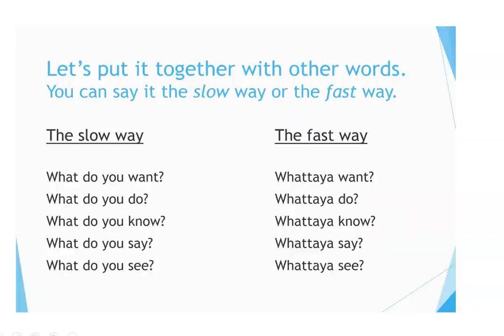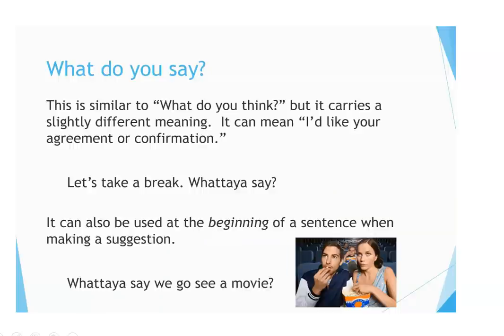How to Learn English: ESLgold.com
Now you can learn English quickly by yourself at home for free step by step!  This video introduces ESLgold.com, one of the world's premier websites for English teaching and learning resources.  It is designed especially for students and teachers of ESL (English as a Second Language). The website contains tons of materials for English study, everything from video, audio, pictures, pronunciation, grammar tips, vocabulary quizzes, phrases for conversation and much more.